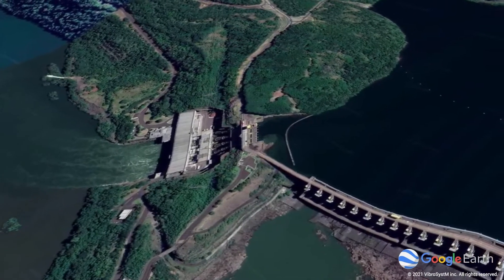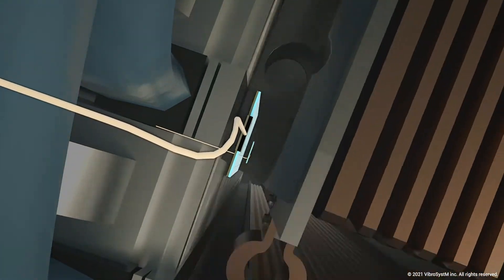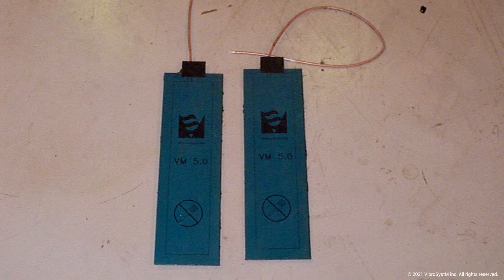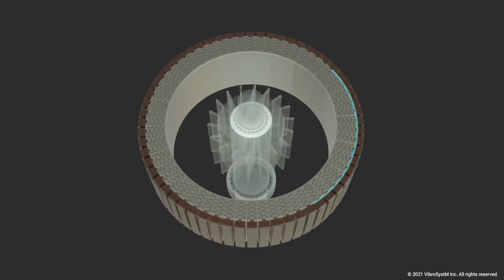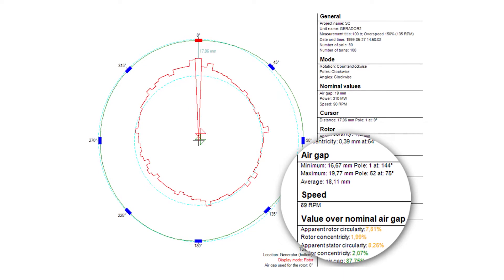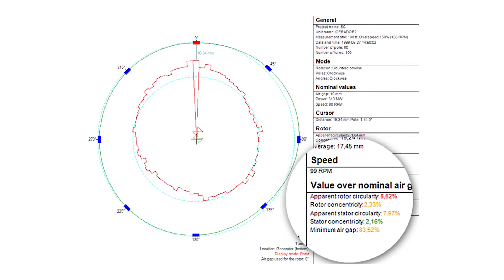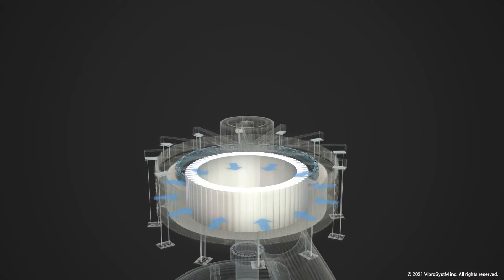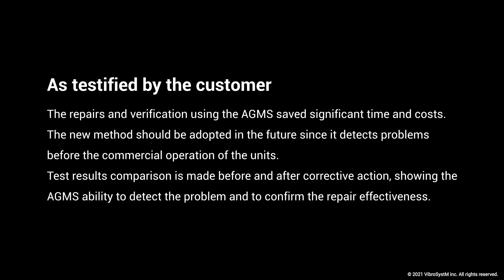Real case of Rotor/Stator Rub (Air Gap Sensor Monitoring)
In February 1999, after 4 years of construction, José Richa hydroelectric plant known as Salto Caxias, installed on Iguazu River, Brazil, is about to commission 4 units of 310 MW each, with the promise to provide electricity to 4 million people, roughly 40% of Parana’s population.

At that time, no one suspected that a catastrophic failure could be imminent!

References:
Salto Caxias – A rotor rim shrinking problem detected by Air Gap Monitoring System at commissioning.

COPEL – Companhia Paranaense de Energia
Paraná – Brazil

Get all the latest information and technical tips to better manage your assets by visiting us on the following platforms. 👇